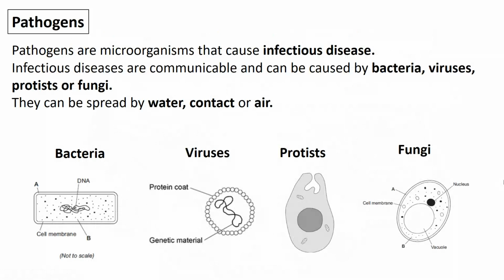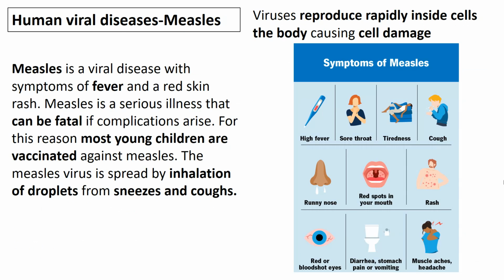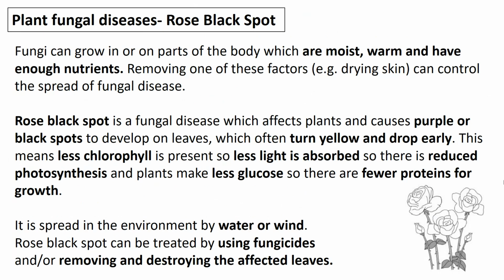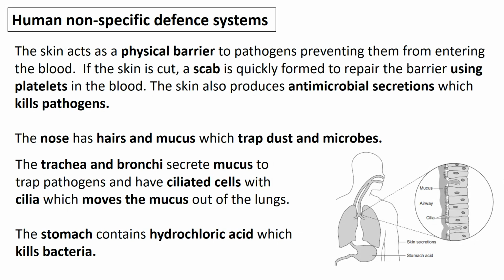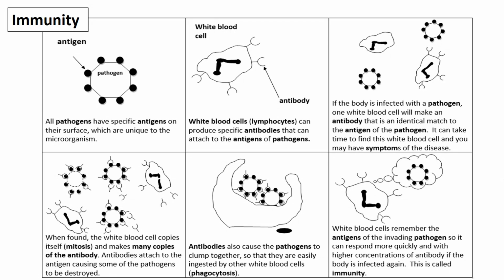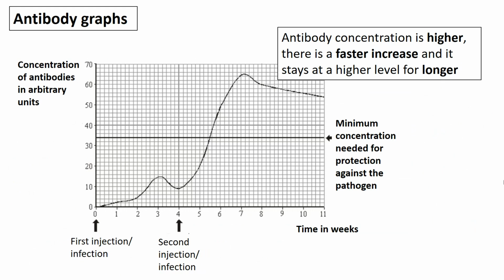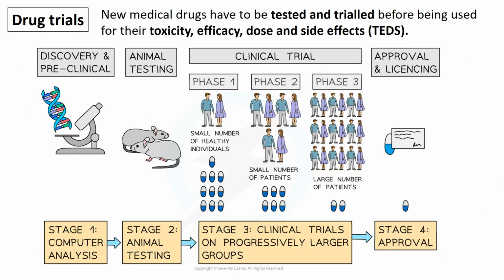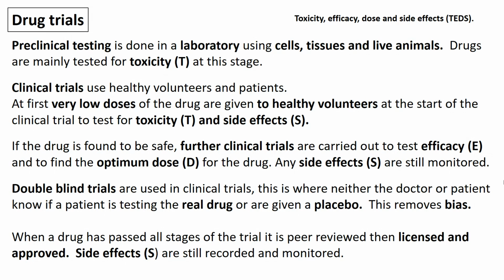Dr Williams B3 Revision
AQA B3 revision for paper 1 biology.  Combined content only